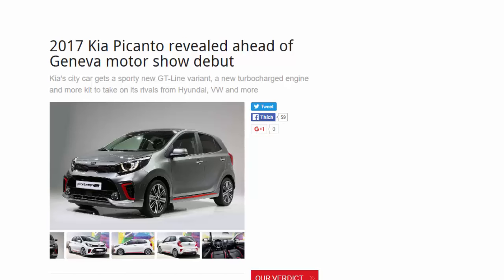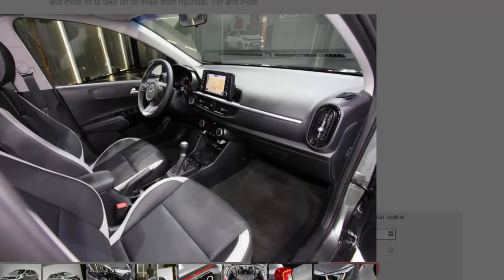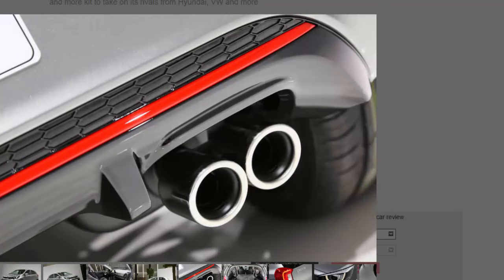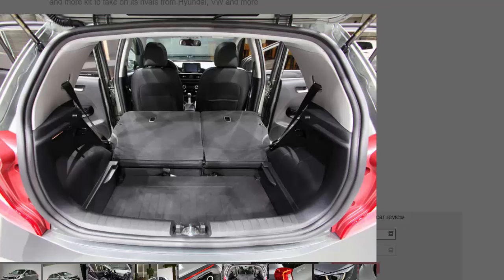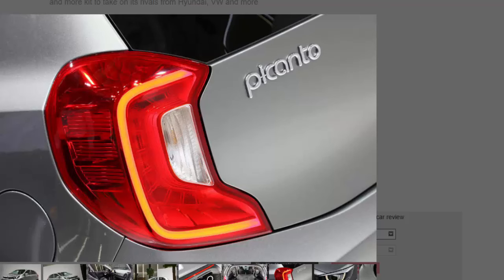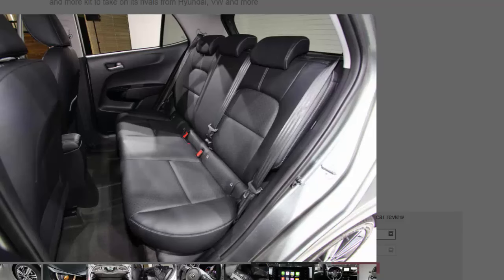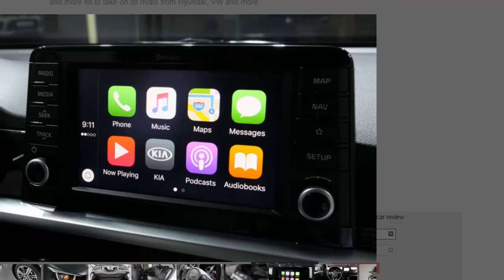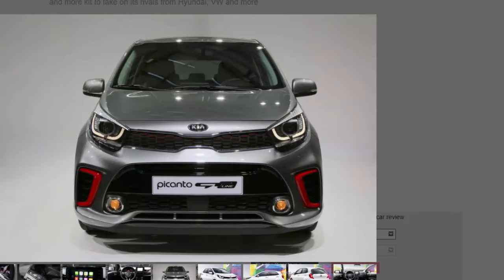Top Car - 2017 Kia Picanto Revealed Ahead Of Geneva Motor Show Debut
Read newspaper:
Source: autocar.co.uk